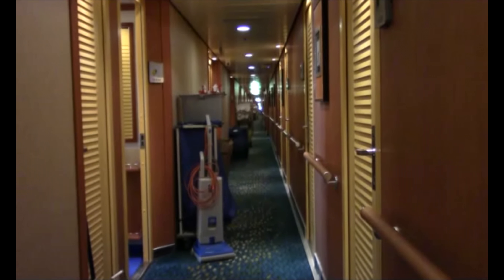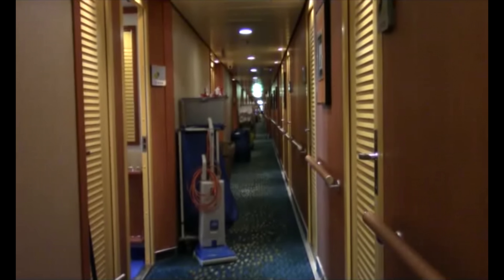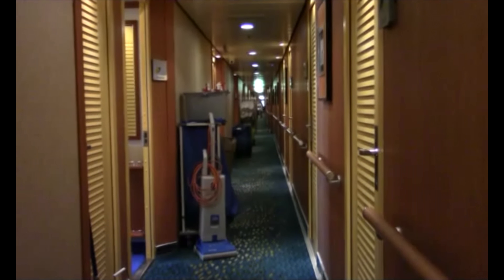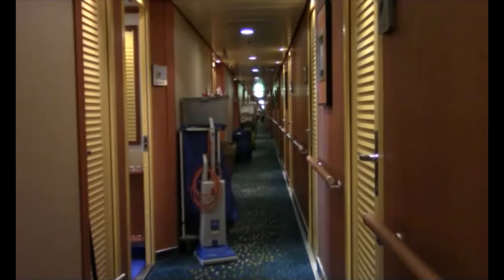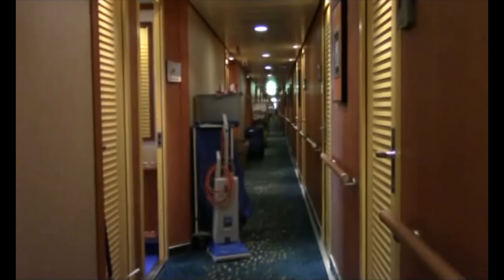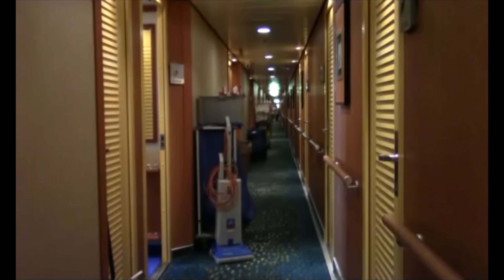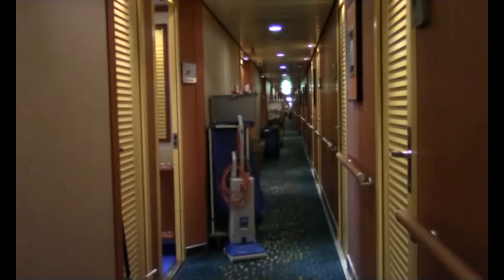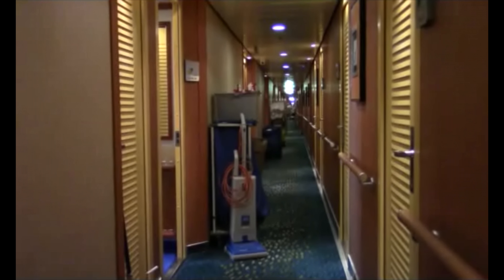Crowded Hallways NCL Gem PLUS UPDATE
Today Kevin talks about the ship's hallways. small, narrow and crowded. What's the solution ?

Mailing address -